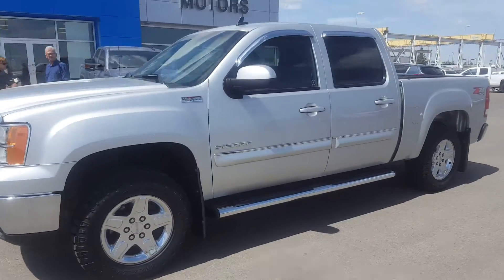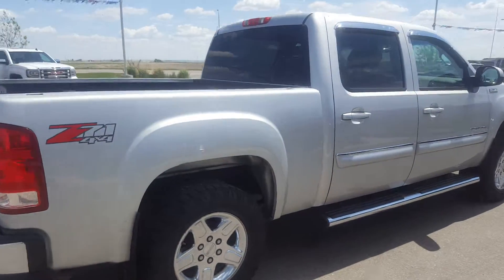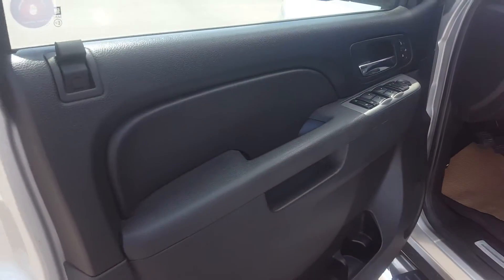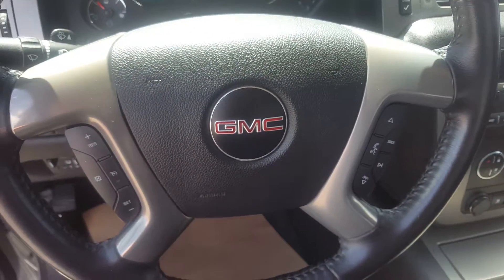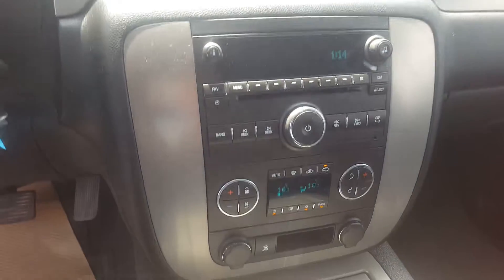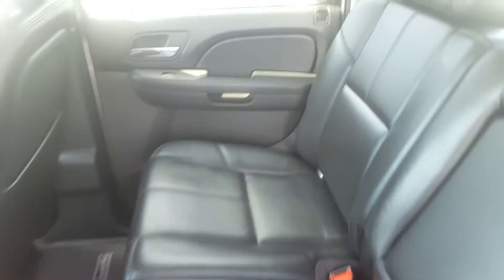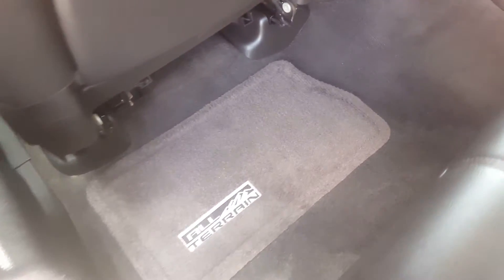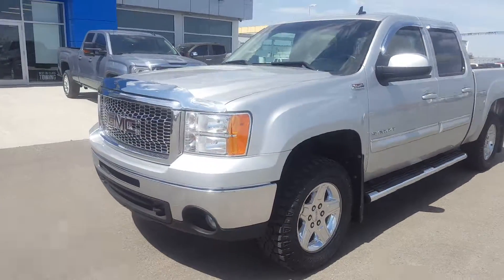2010 GMC Sierra 1500 SLT crew cab 4x4- 168358